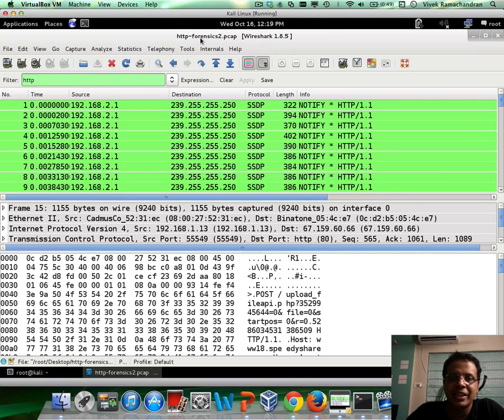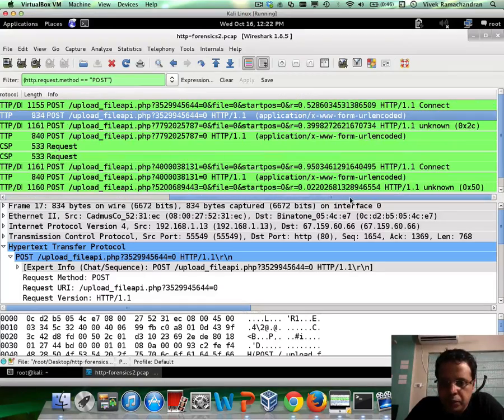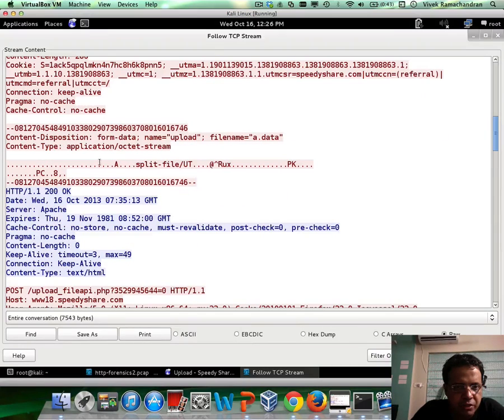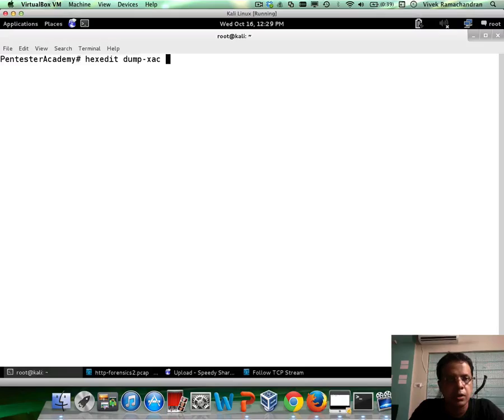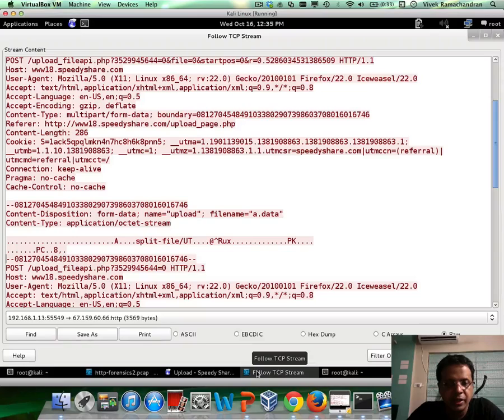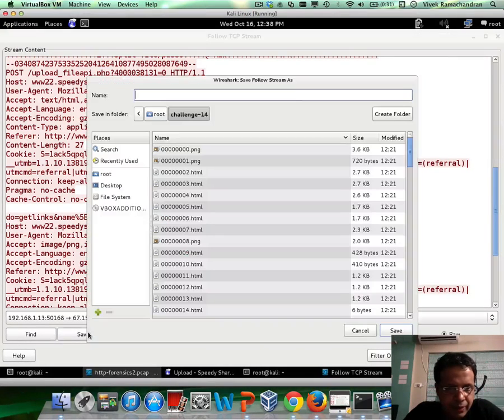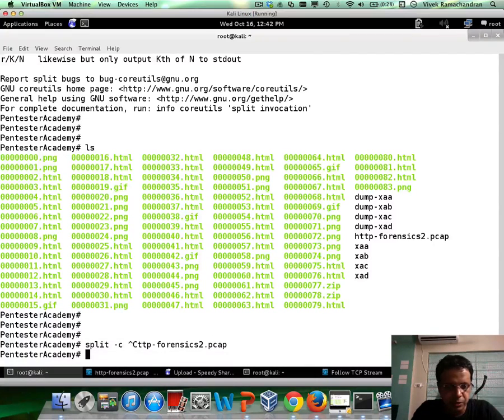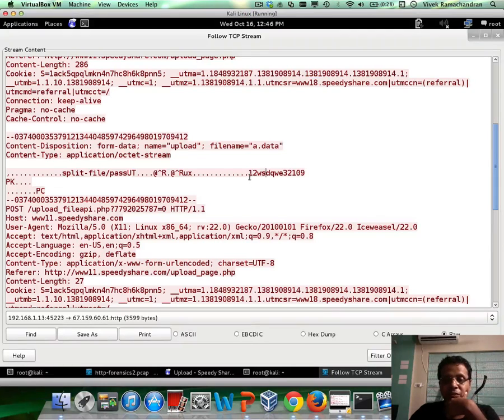026 challenge 14 http traffic file carving solutions